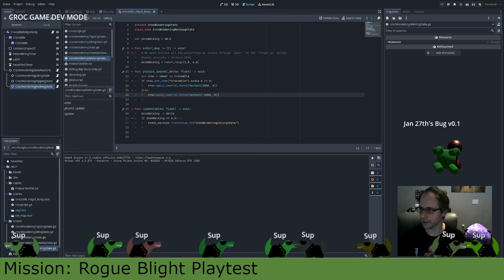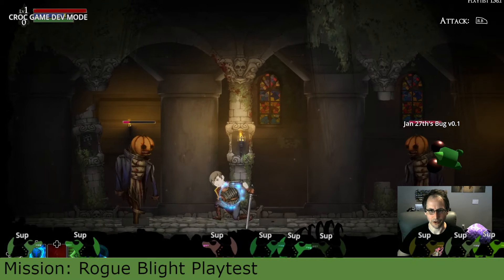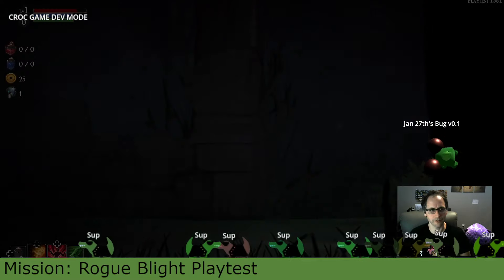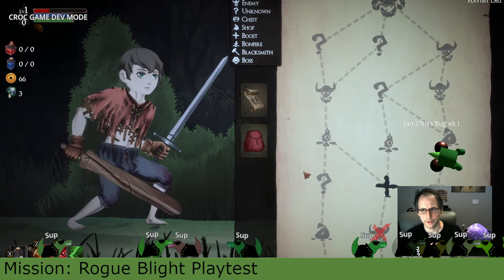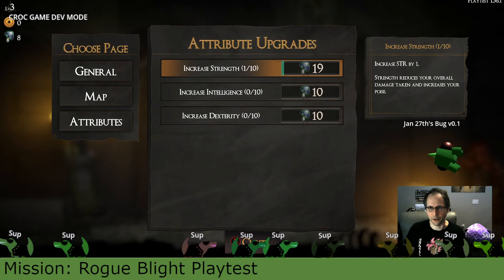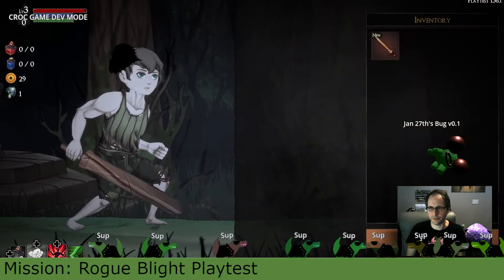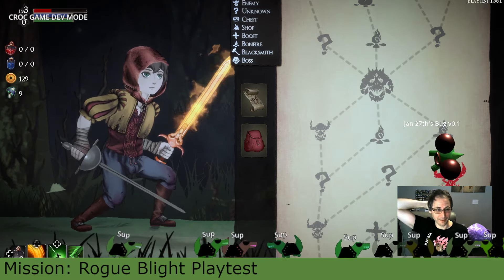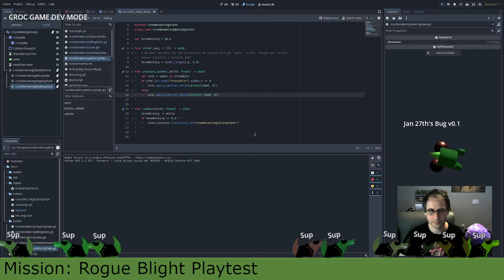Rogue Blight Playtesting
Today we're playtesting Rogue Blight which is a soon to be released Steam game created by CodeRadGames.